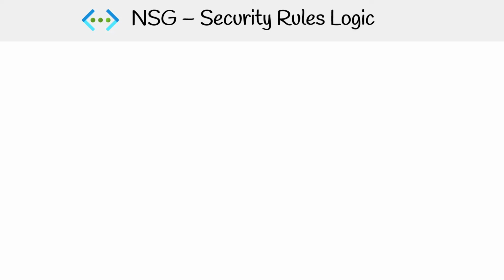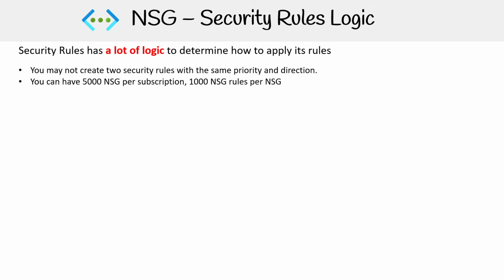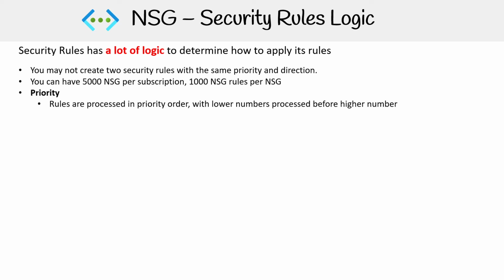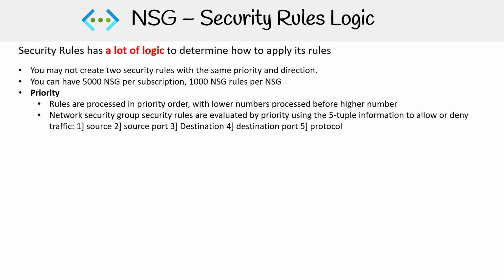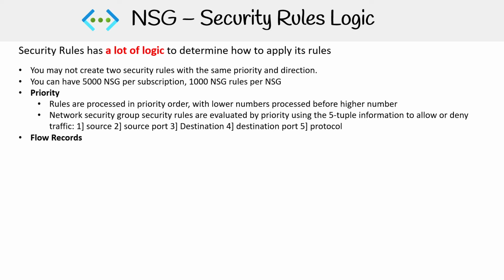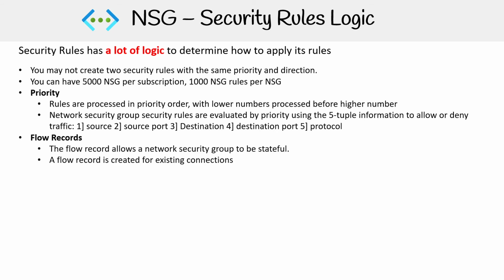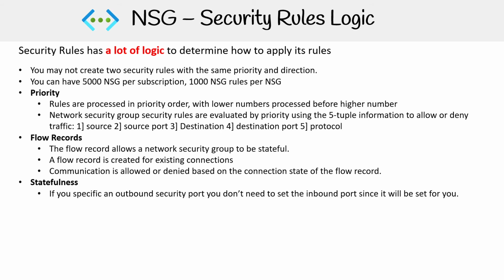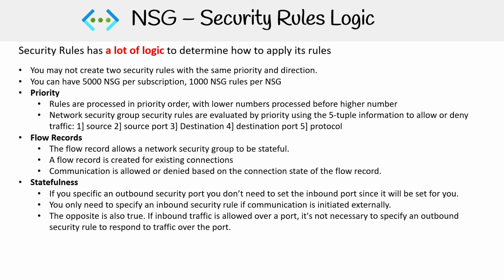SC 900 — Security Rules Logic